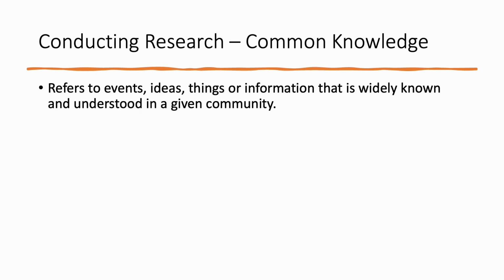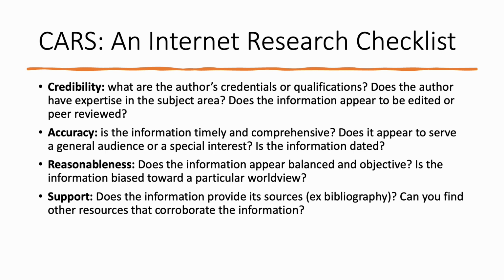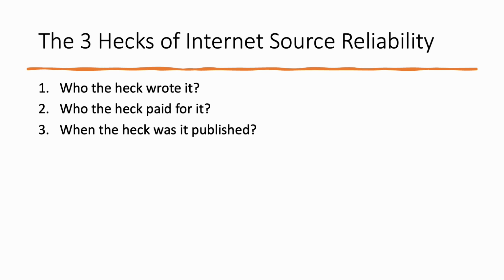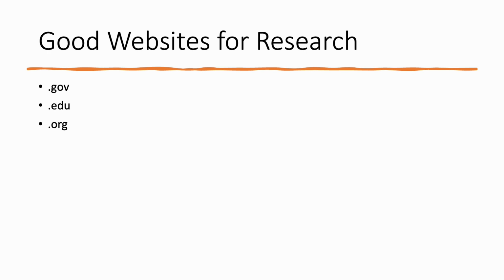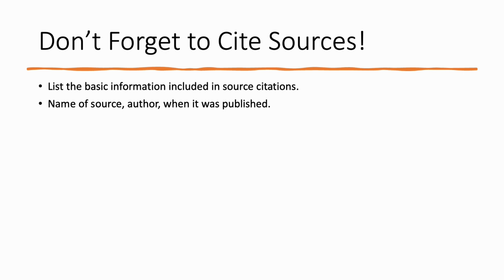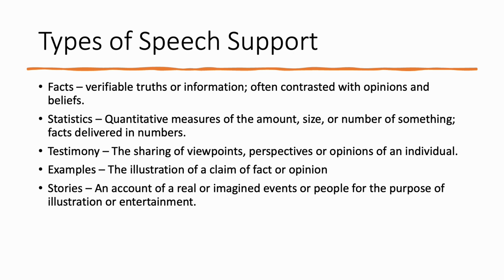Conducting Research For Your Speech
Tips for conducting research for your speeches.